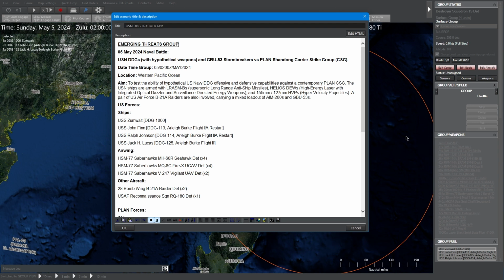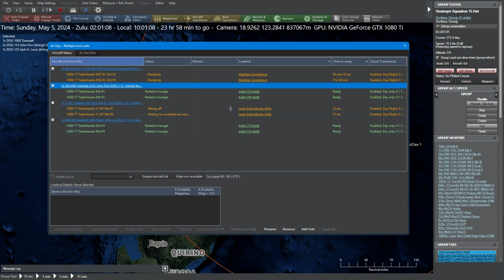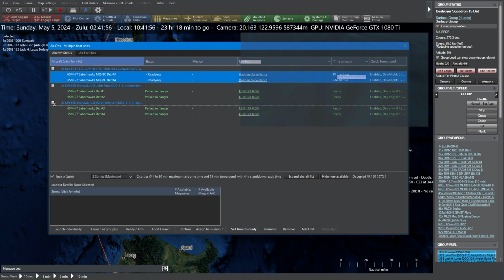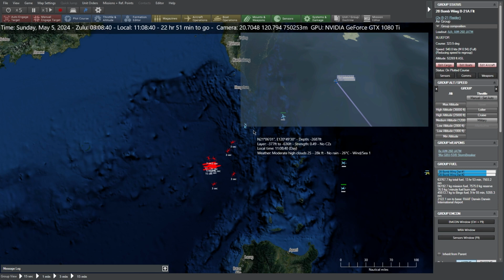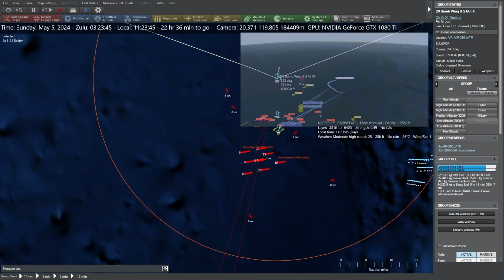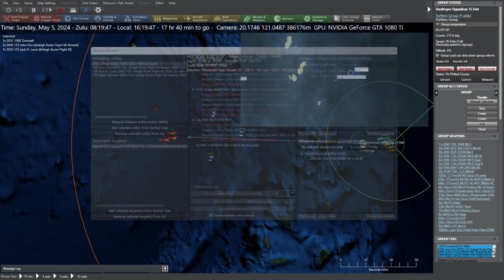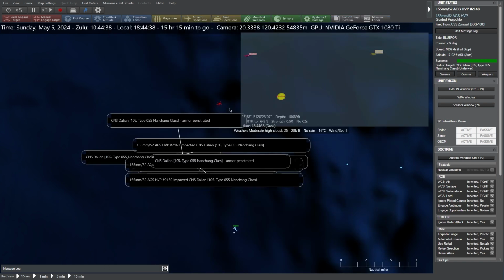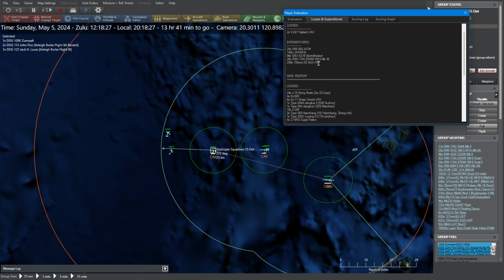Hypothetical/Future US Surface Action Group & B-21s vs Chinese Carrier Strike Group: Who Wins? | CMO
In this video we are pitching a futuristic/hypothetical US Navy Surface Action Group, consisting of three Block III Arleigh Burkes and one DDG-1000 Zumwalt, plus USAF B-21s and RQ-180s against a Chinese Carrier Strike Group.